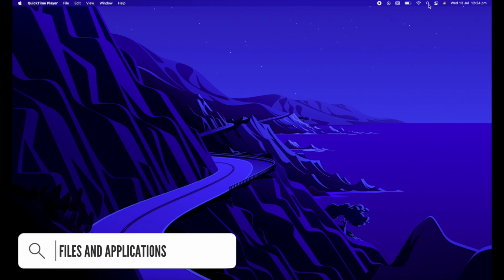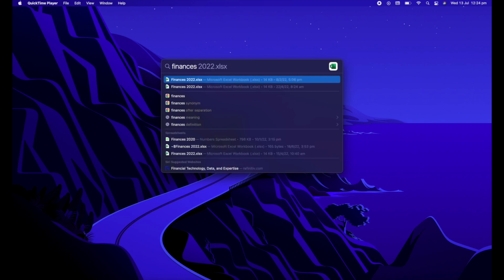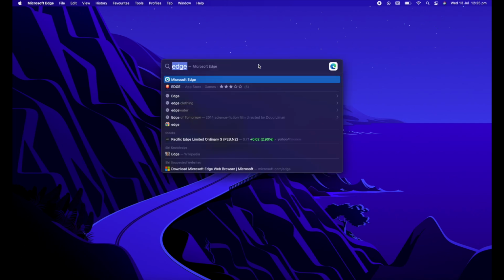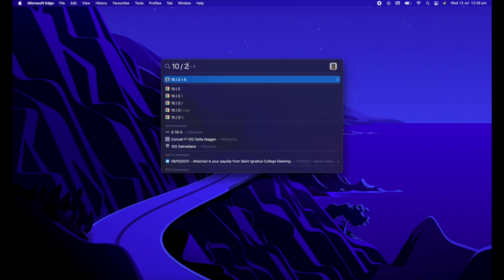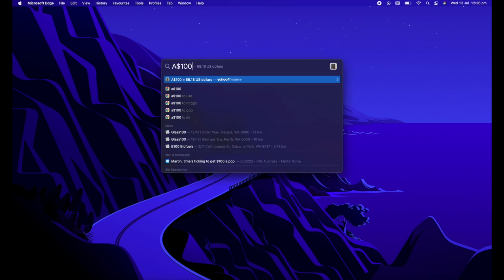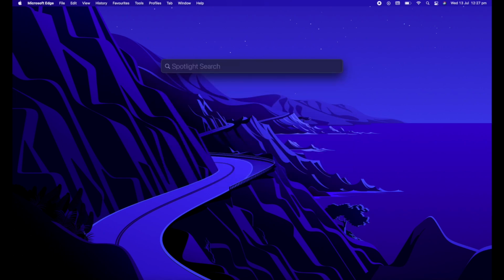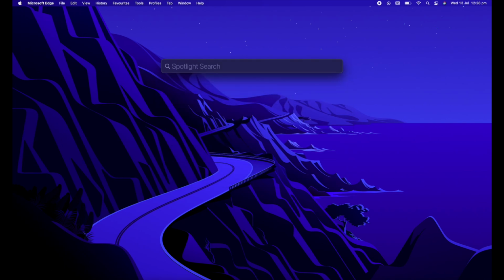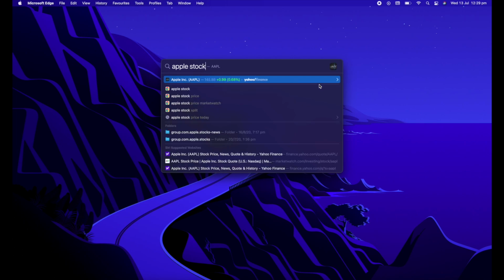Spotlight: How to Use This Powerful Mac Feature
In this video I show you some of the best features of Spotlight on Mac. Spotlight is more than just a simple search tool and I show you some of the best uses.